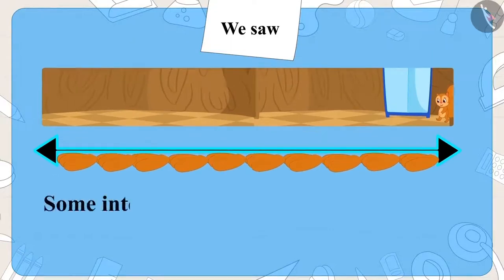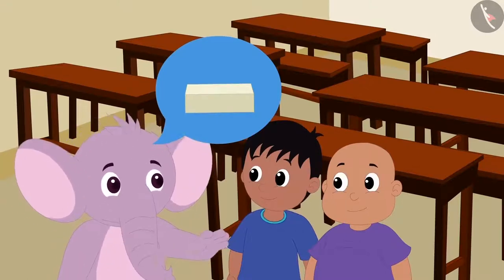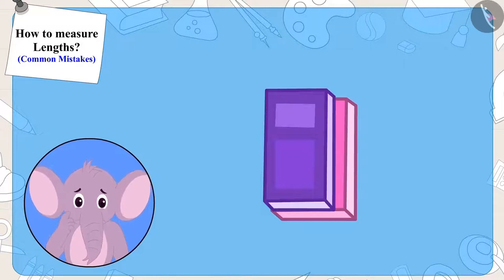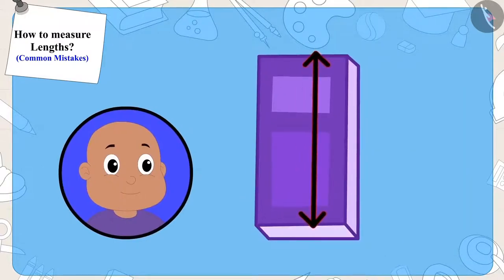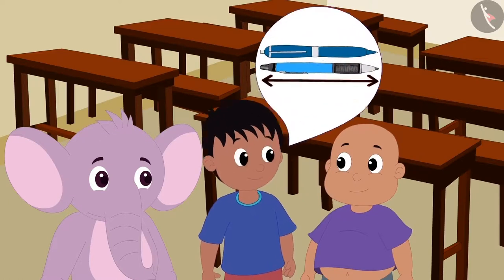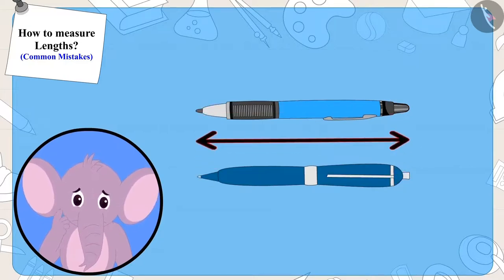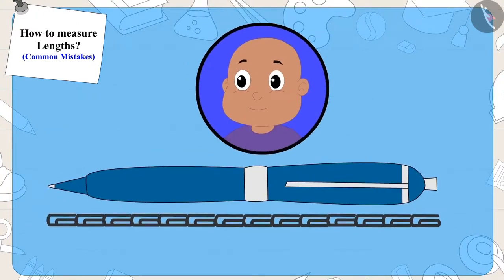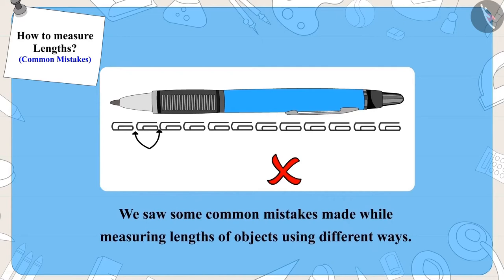Class 3 Maths Chapter 4 'Long and Short' (Part 3) cbse ncert